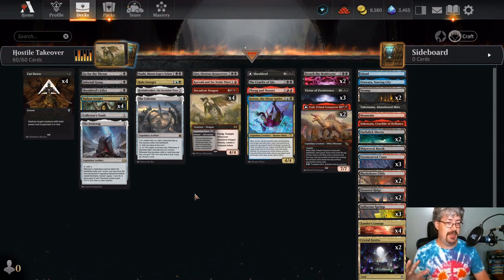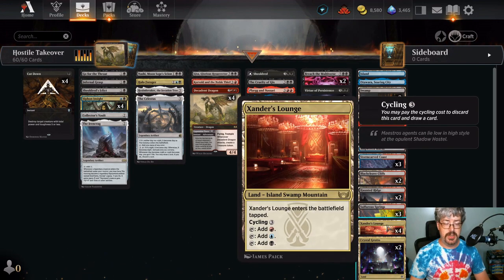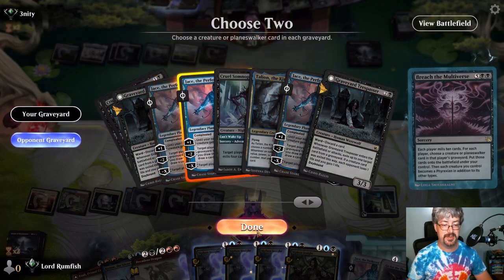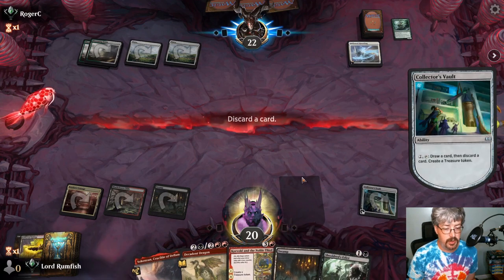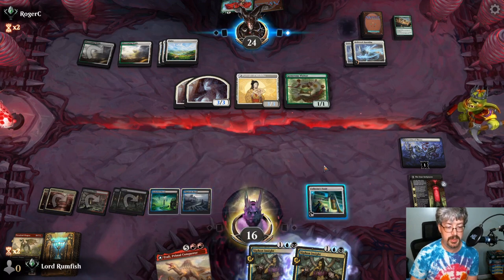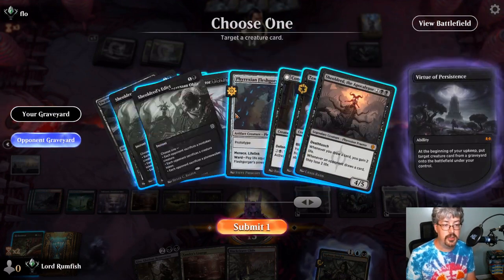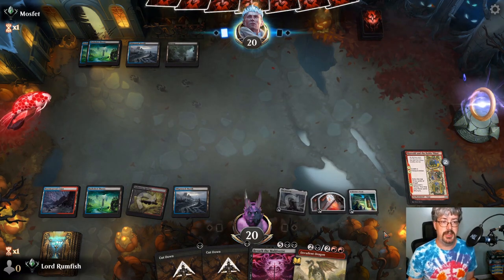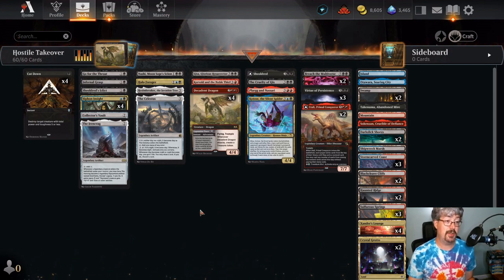Hostile Takeover (WoE Standard Bo1 Deck Tech and Play)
Let the hostilities begin.

Hostile Takeover Decklist
Deck
1 Nashi, Moon Sage's Scion (NEO) 114
1 Mountain (VOW) 401
1 Gisa, Glorious Resurrector (MID) 103
1 Infernal Grasp (MID) 107
1 Sheoldred (MOM) 125
2 Swamp (ELD) 261
4 Decadent Dragon (WOE) 223
1 Korvold and the Noble Thief (WOE) 139
1 Plargg and Nassari (MAT) 18
2 Etali, Primal Conqueror (MOM) 137
4 Siphon Insight (MID) 241
1 Island (ELD) 257
1 Kotose, the Silent Spider (NEO) 228
1 Halo Forager (MOM) 227
1 Go for the Throat (BRO) 102
3 Virtue of Persistence (WOE) 115
1 The Cruelty of Gix (DMU) 87
2 Breach the Multiverse (MOM) 94
1 Sokenzan, Crucible of Defiance (NEO) 276
2 Darkslick Shores (ONE) 250
1 Shipwreck Marsh (MID) 267
3 Stormcarved Coast (VOW) 265
2 Blackcleave Cliffs (ONE) 248
2 Haunted Ridge (MID) 263
1 Otawara, Soaring City (NEO) 271
1 Takenuma, Abandoned Mire (NEO) 278
3 Sulfurous Springs (DMU) 256
4 Xander's Lounge (SNC) 260
2 Crystal Grotto (DMU) 246
1 Collector's Vault (WOE) 244
1 The Irencrag (WOE) 248
1 Realmbreaker, the Invasion Tree (MOM) 263
1 The Celestus (MID) 252
4 Cut Down (DMU) 89
1 Sheoldred's Edict (ONE) 108